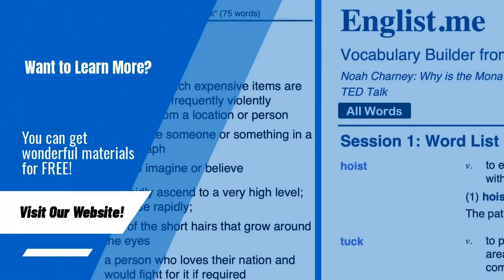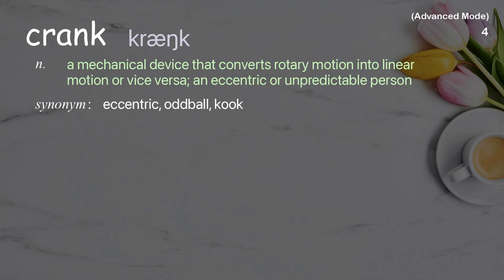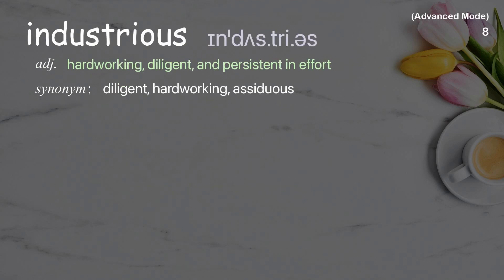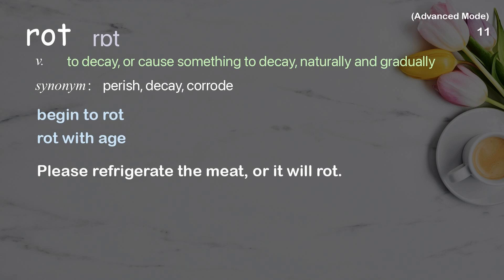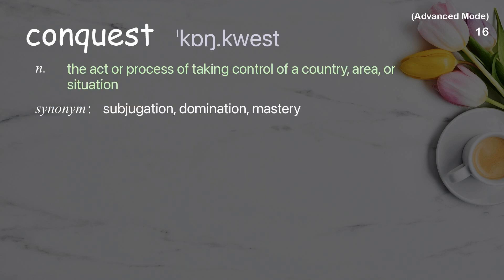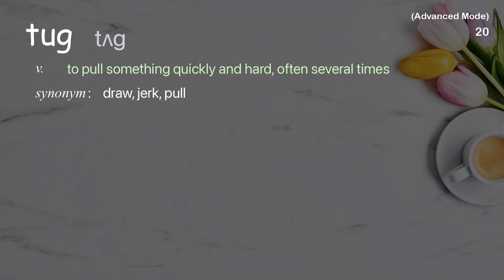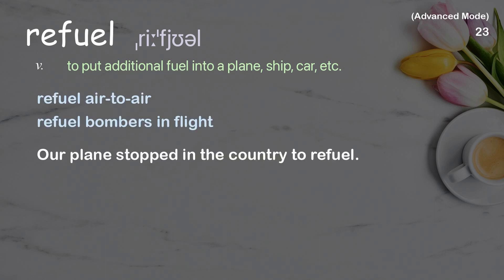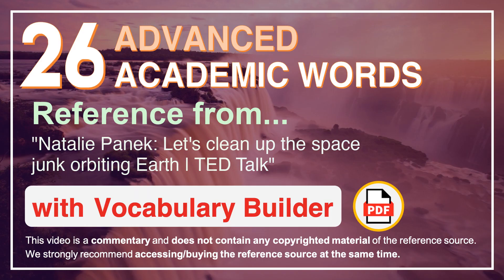26 Advanced Academic Words Words Ref from "Let's clean up the space junk orbiting Earth | TED Talk"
■PLEASE NOTE

■Reference Source
Natalie Panek: Let's clean up the space junk orbiting Earth | TED Talk